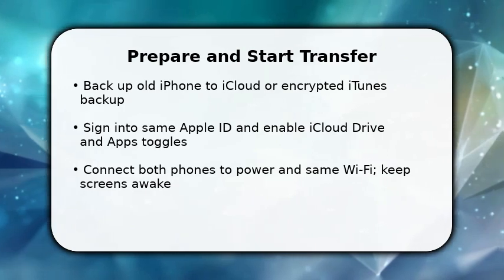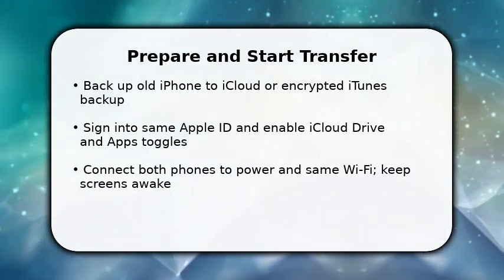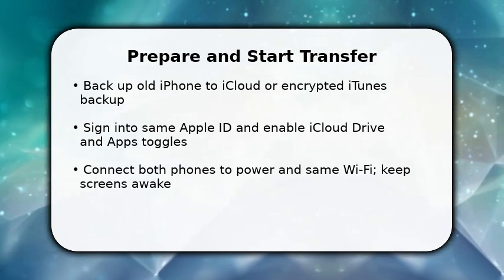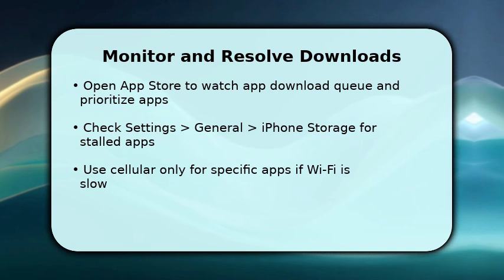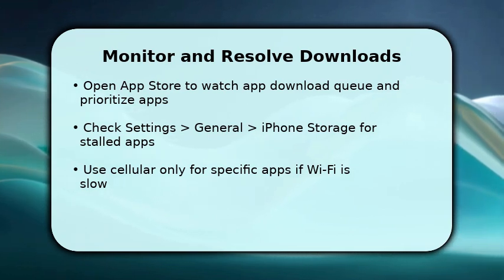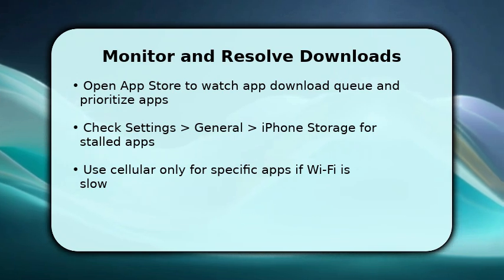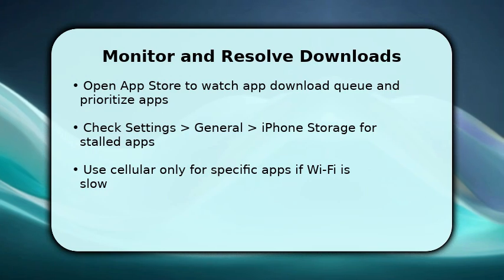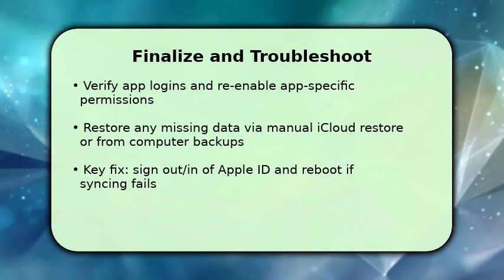How to Sync All Apps to New Iphone (full Guide)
Discover the step-by extricate process of syncing all your apps to a new iPhone with our comprehensive guide. From backing up data on iCloud or iTunes, transferring files via email attachments, and ensuring seamless app functionality post installation - we cover it all in this detailed tutorial.

sync, iPhone, apps, transfer, data backup,